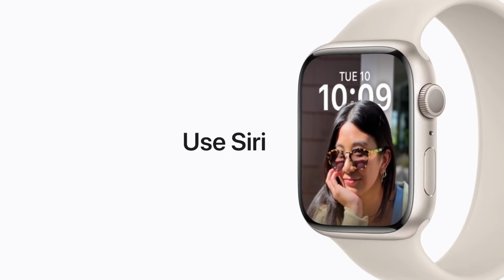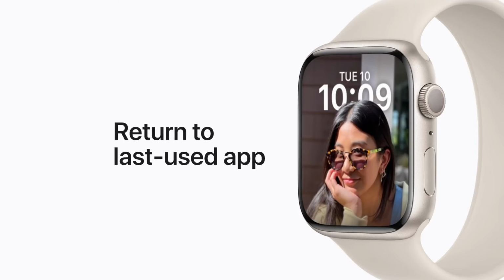Apple Watch Viral How to use your Apple Watch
Learn how to use the Digital Crown, side button, and gestures to respond to messages, use Apple Pay, try out a new watch face, and more on your Apple Watch.